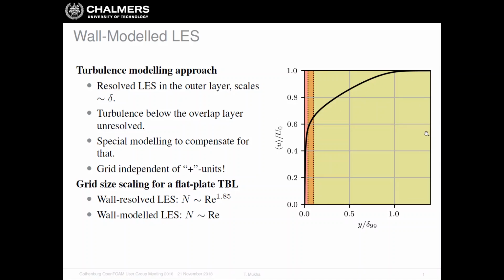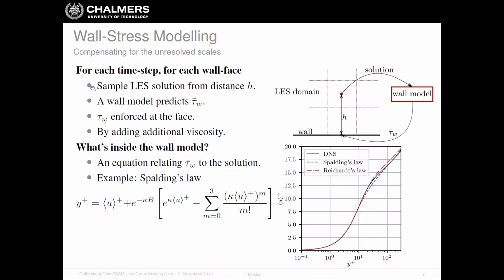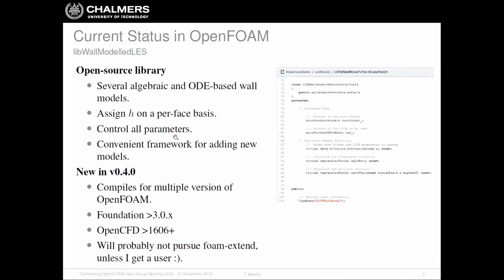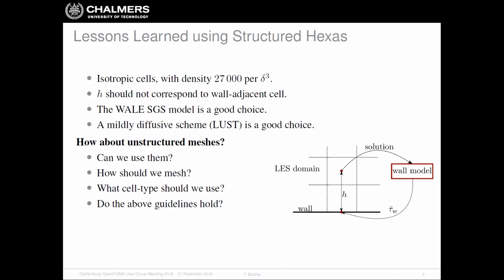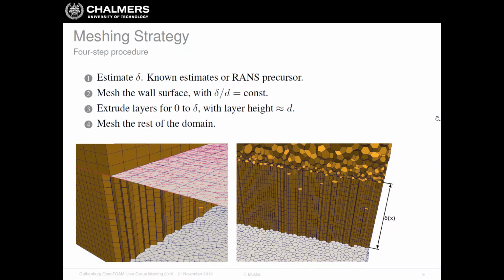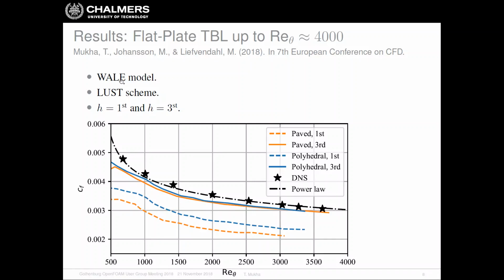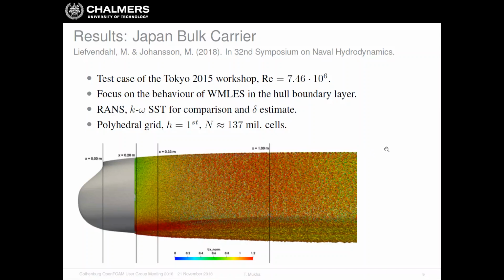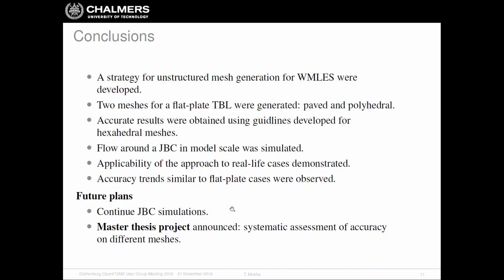Wall-Modelled LES on Unstructured Grids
OpenFOAM library for WMLES

Meshes and data for the flat plate TBL simulations